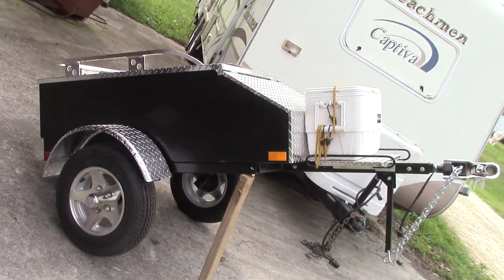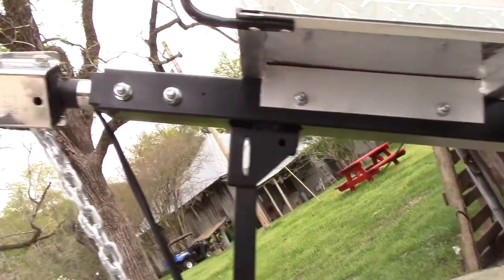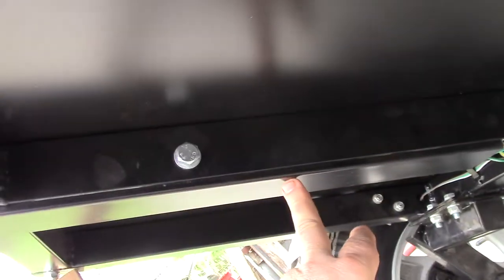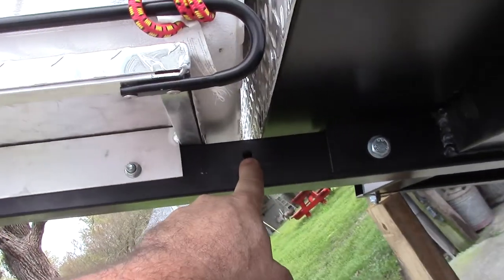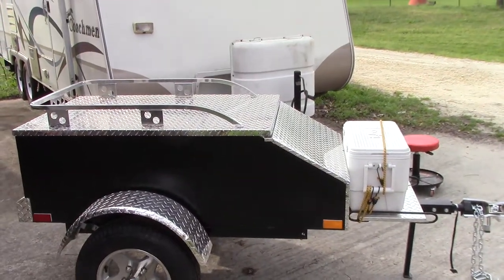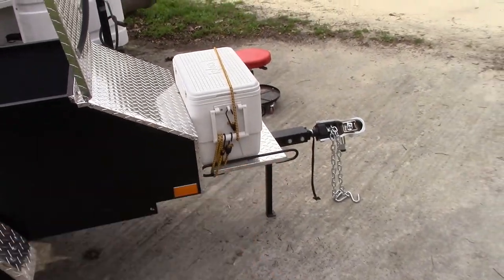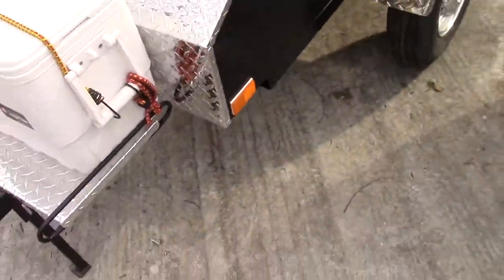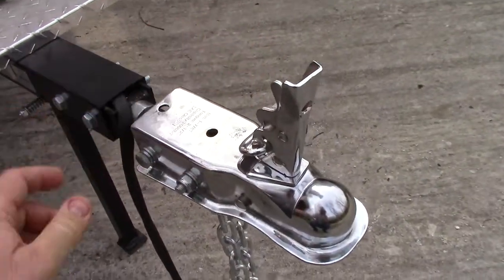Lumina XL Motorcycle Trailer- Shorten The Tongue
Here is how to shorten the tongue on a Lumina pull behind motorcycle trailer, without cutting it.